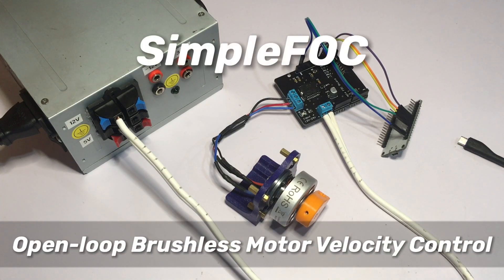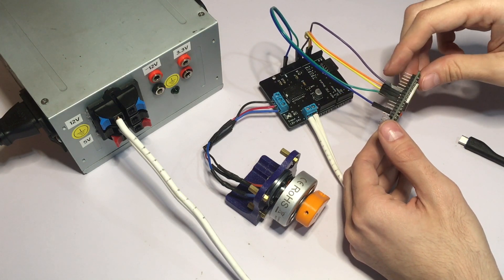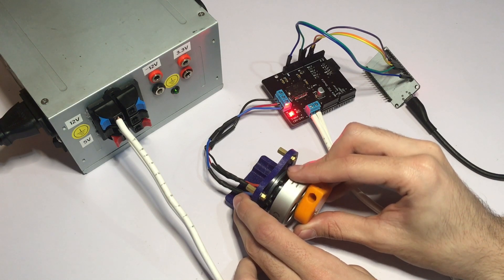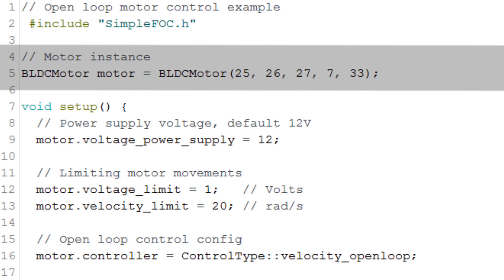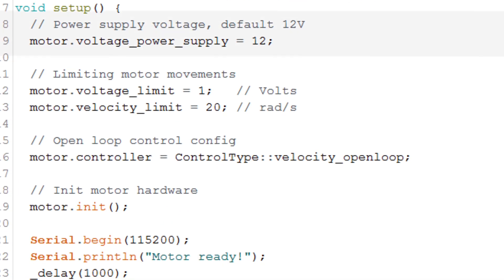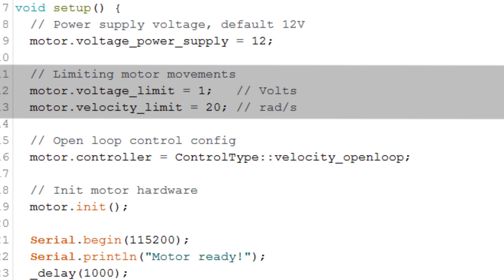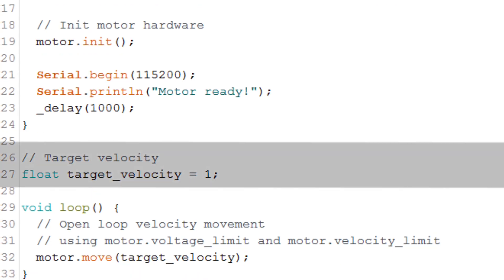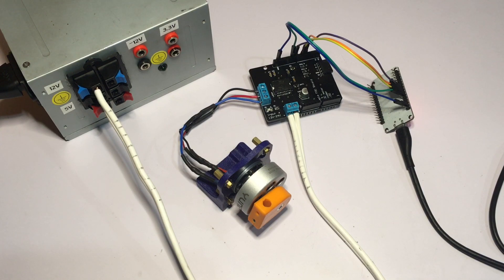SimpleFOC - Open loop velocity control demo (ESP32)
This is a short video demonstration of open-loop velocity control with the SimpleFOCShield and an ESP32. The library has been updated since this video went live and the example code is going to be a little bit different than the code shown in the video.

SimpleFOCShield is an open-source BLDC driver developed for Gimbal motors.